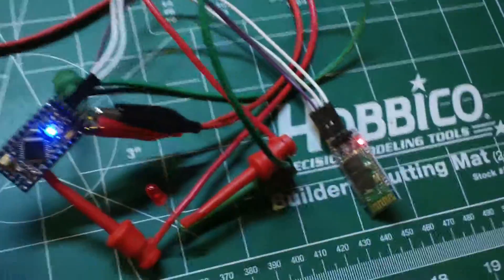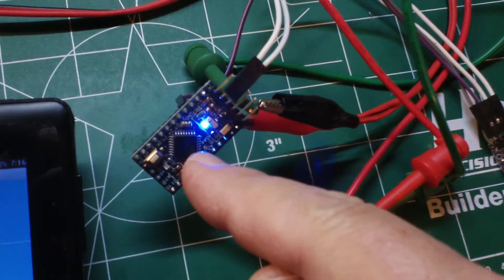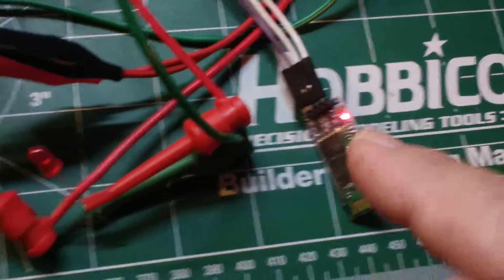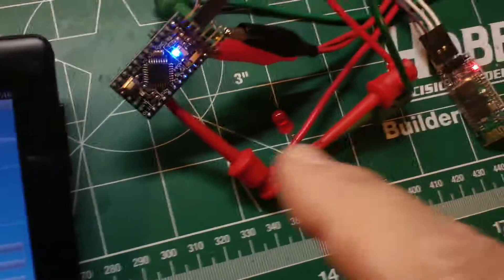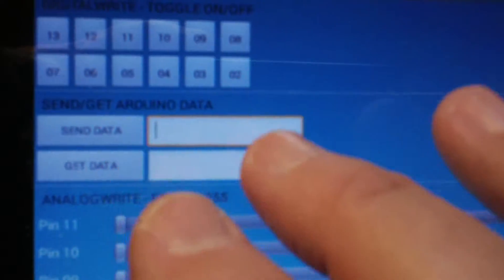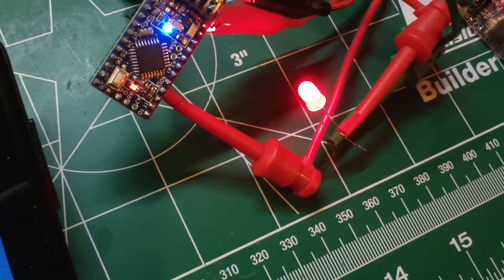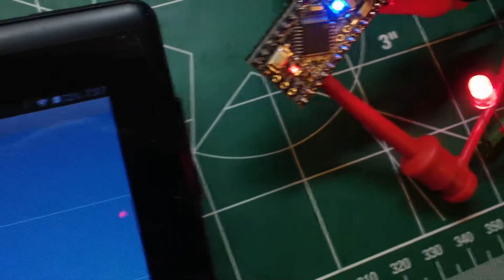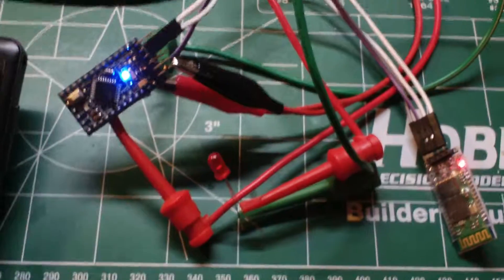Basic Bluetooth Circuit